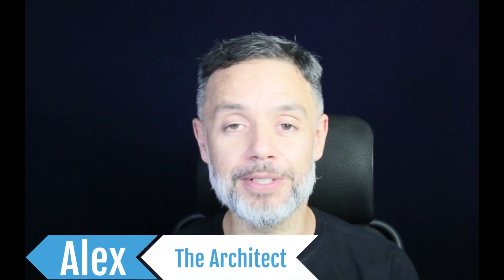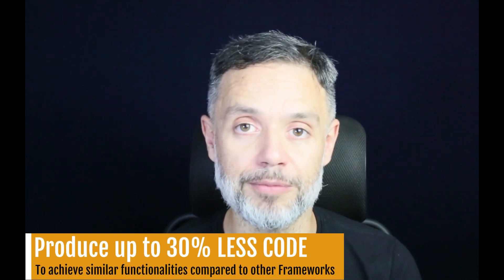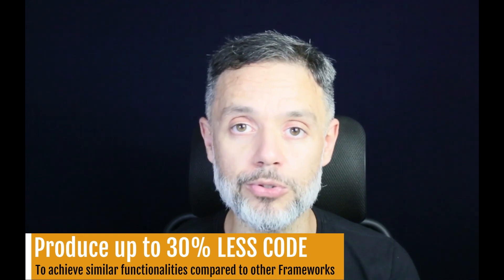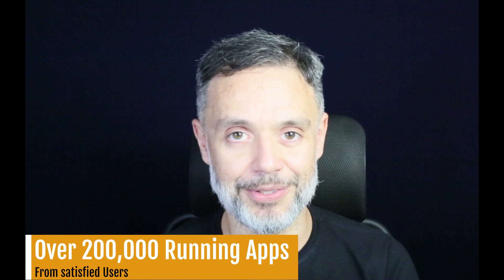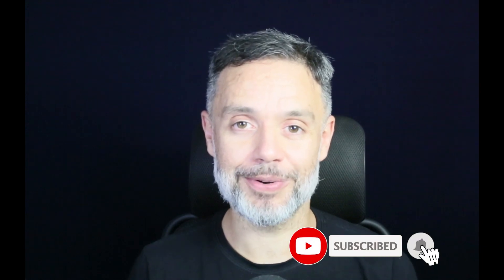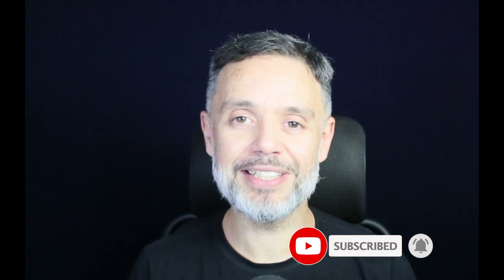Backend for you VueJS App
Today in Talking to the Architect, we will see three Backend options for your Vue.JS App.